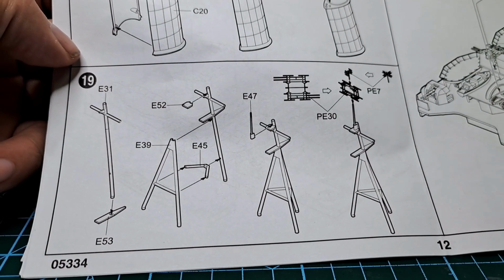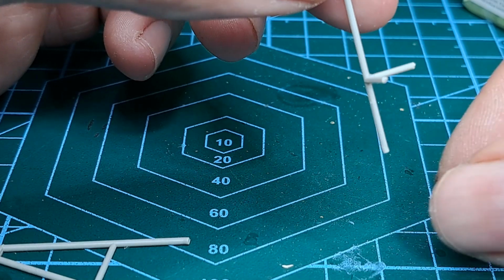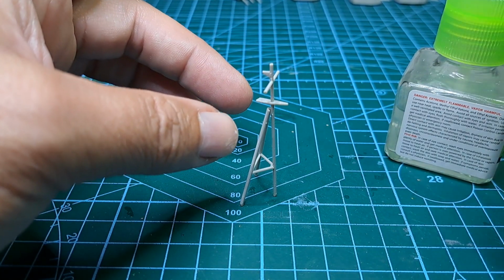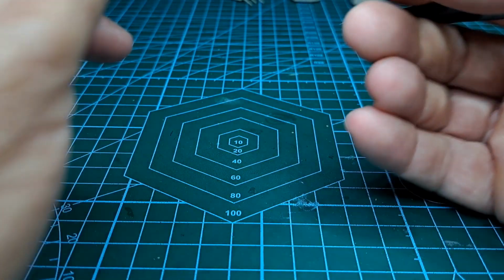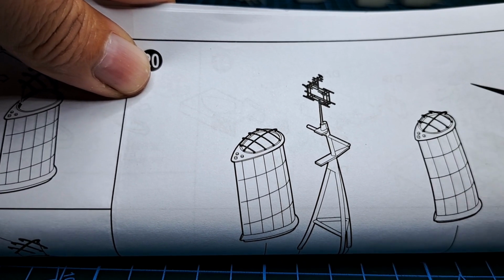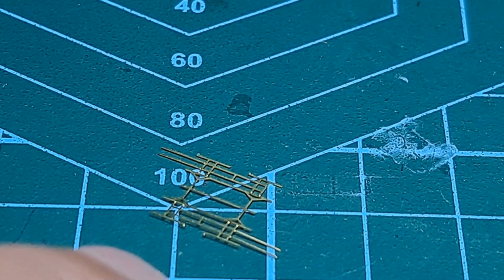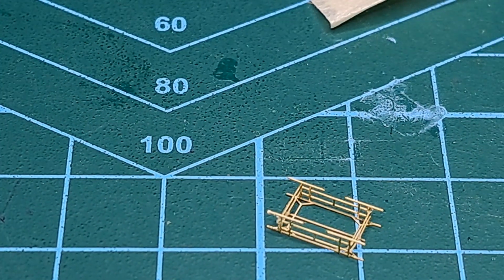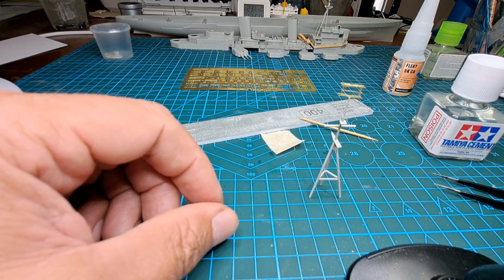The Belfast build..Part 12